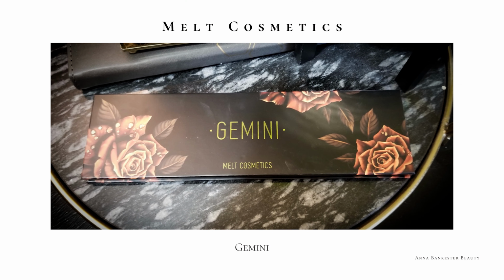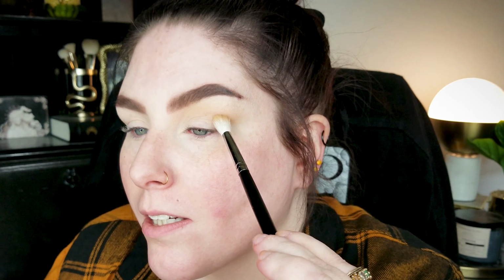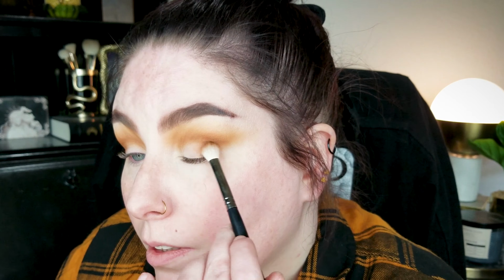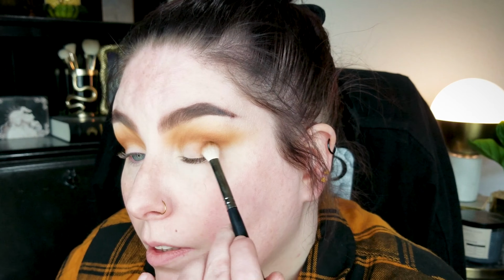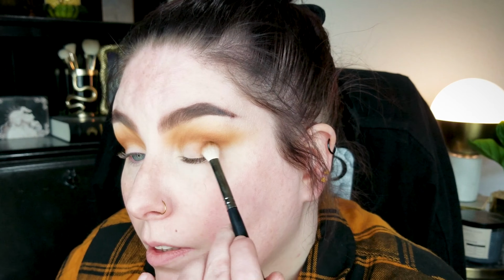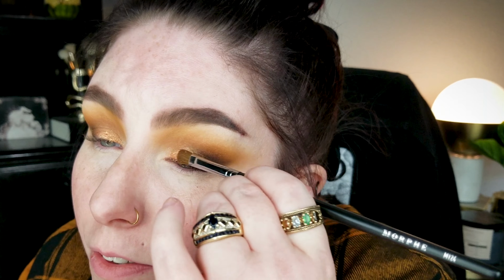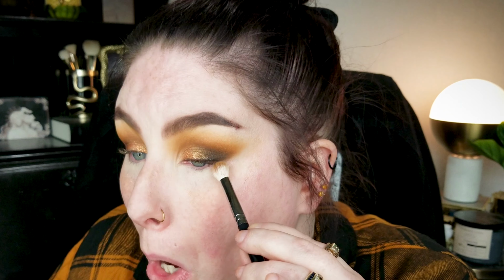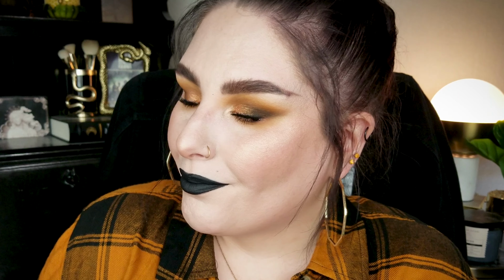Golden Honey Makeup Tutorial with Melt Cosmetics Gemini Palette. | Anna Bankester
Hello guys and ghouls,
Today, I have a dark springtime makeup tutorial using the Melt Gemini Palette. I wanted to play with those golden tones and see what I could create.
I hope everyone is staying safe out there and holding up okay. I know it's a struggle right now and my thoughts are with you all. Stay spooky, Stay Safe and Stay the Fuck at Home!

Amazon Favorites: